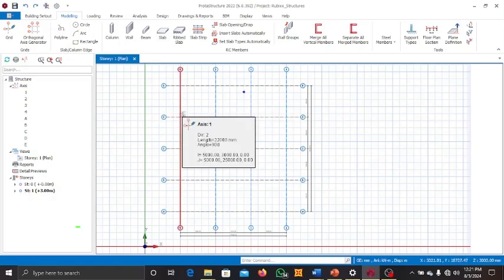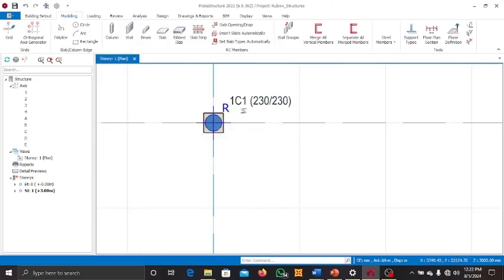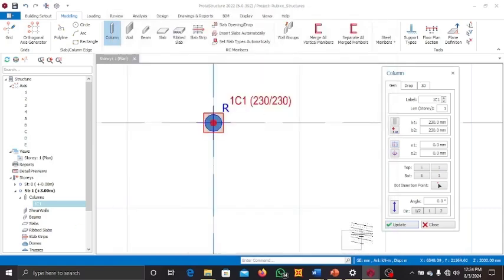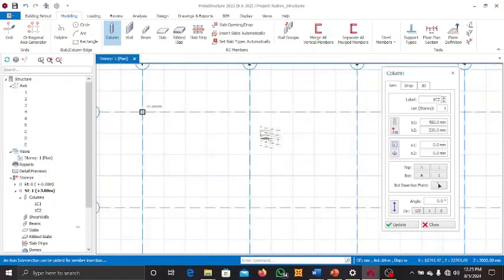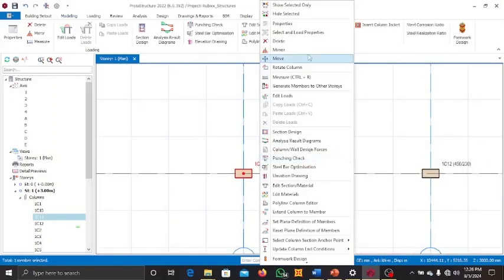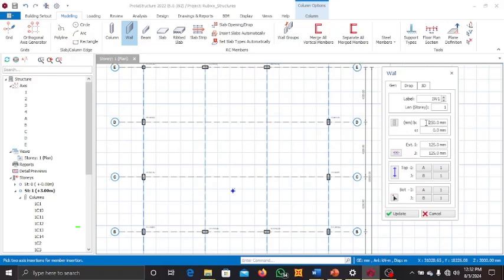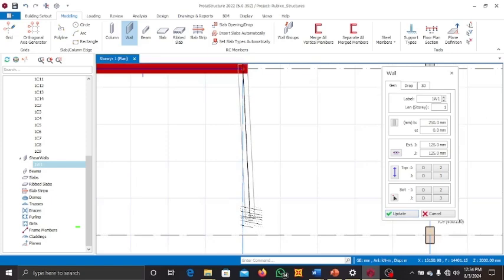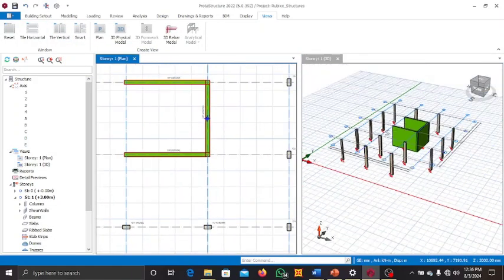how to CREATE COLUMNS & WALLS on protastructure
Welcome to this Prota Structure tutorial! In this video, we'll dive into creating new columns and walls on prota structure, showing you how to go about it.. Whether you're just starting out or looking to refine your skills, this step-by-step guide will help you master of Prota Structure and enhance your structural design process. Be sure to check out the full playlist for more in-depth tutorials on using Prota Structure effectively in your projects!